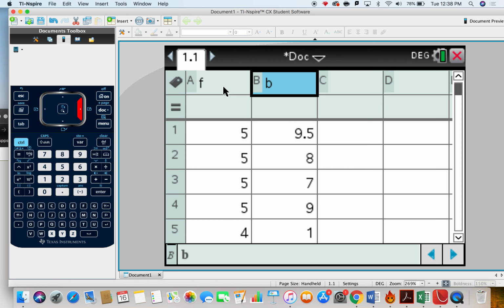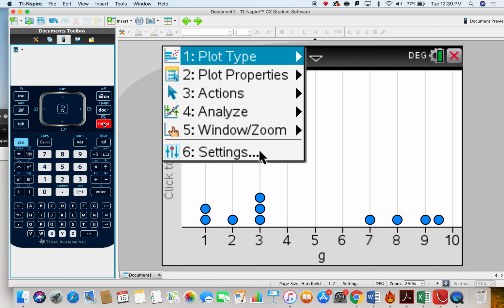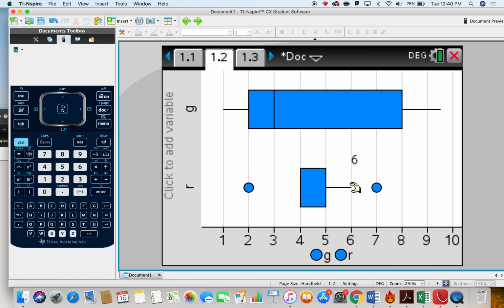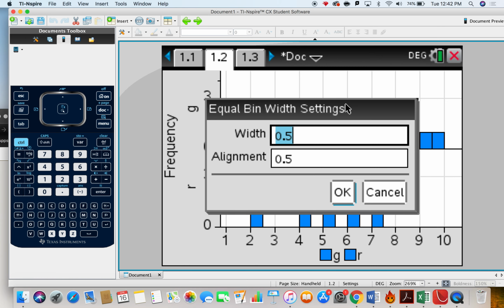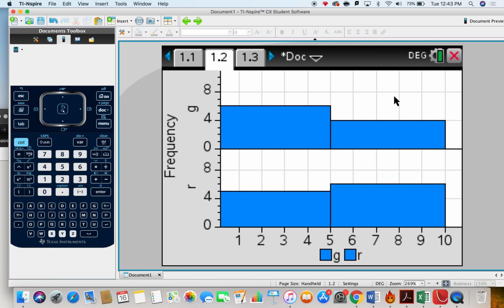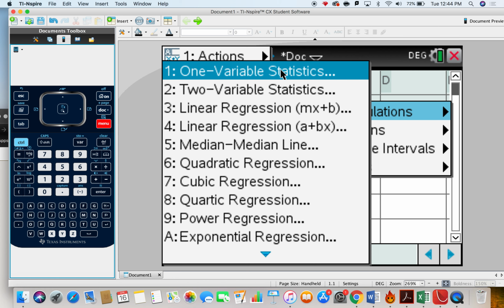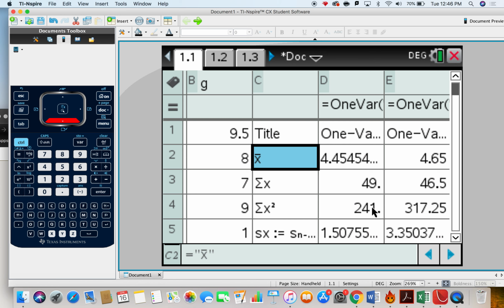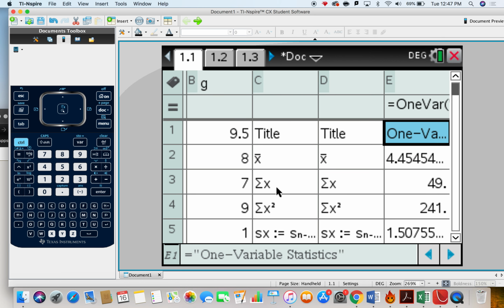One variable stats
Comparing wellness scores for cities in 2 different countries, using box plot, one var stats and histograms.